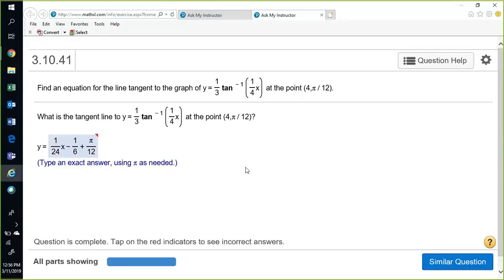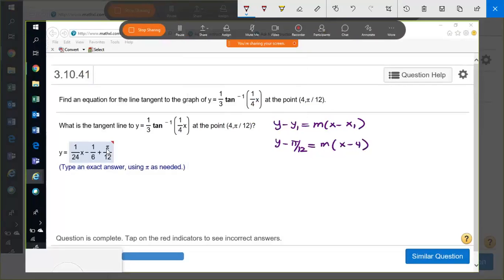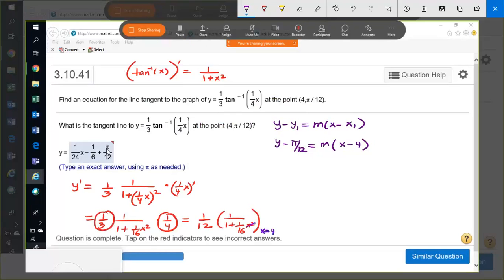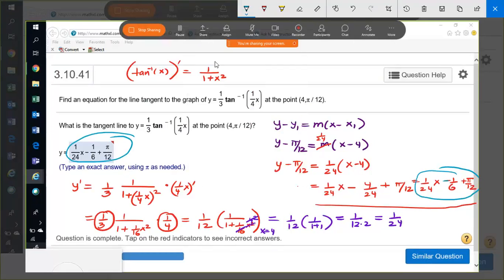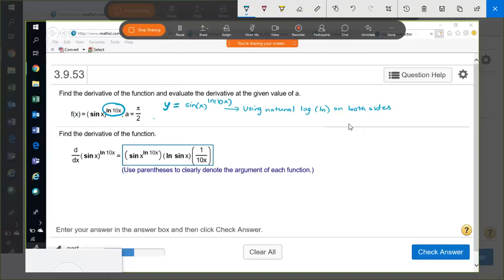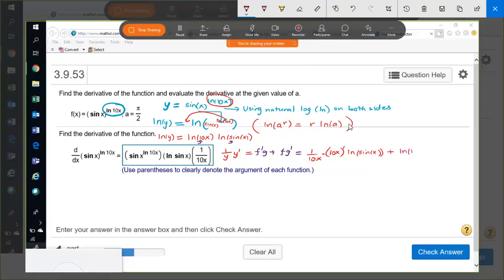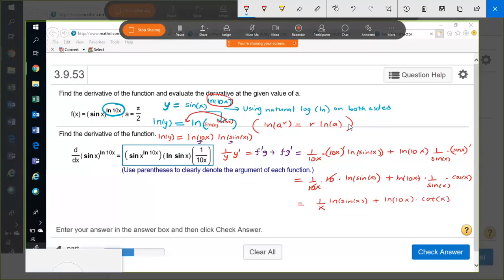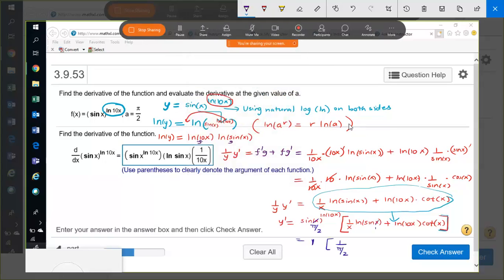Two problems ln and inverse